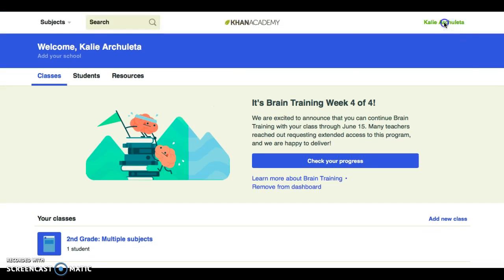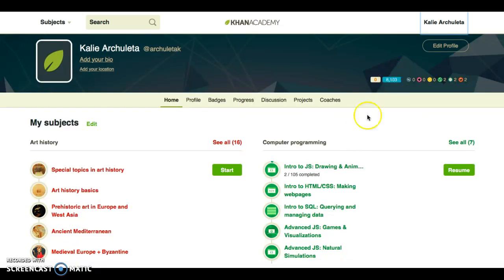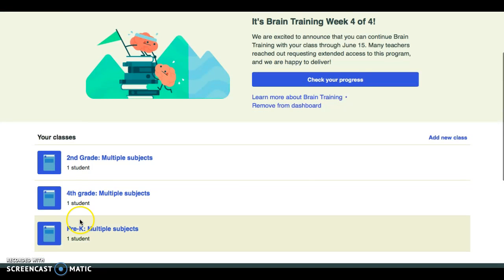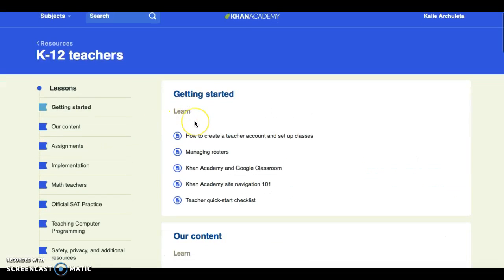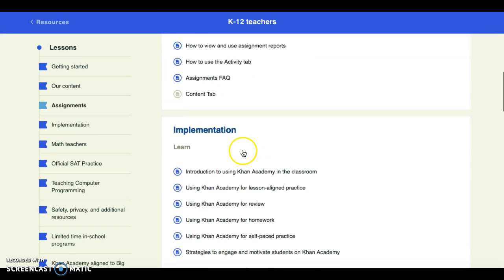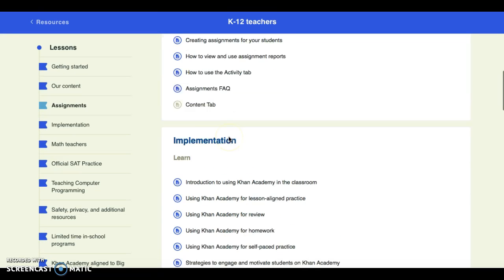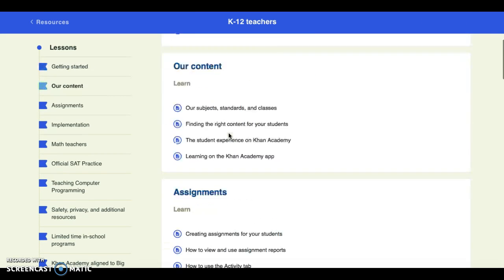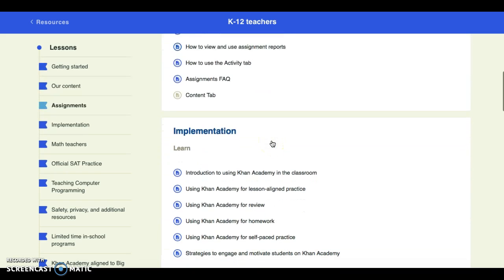Web Tutorial on Khan Academy